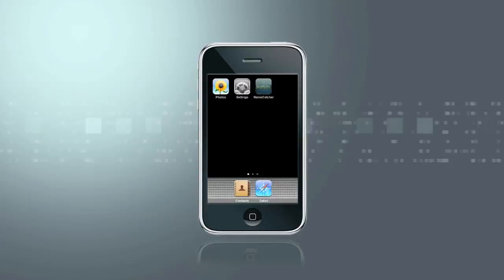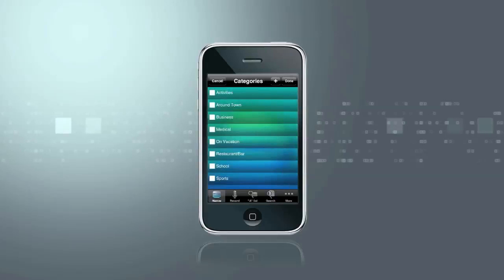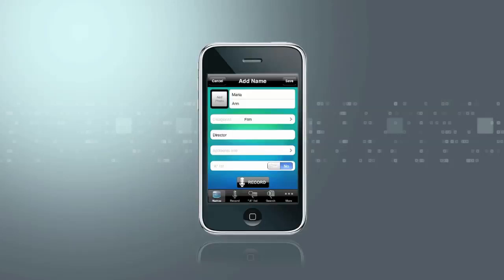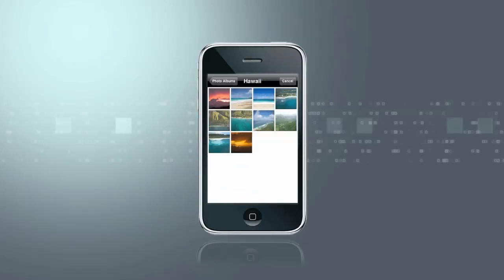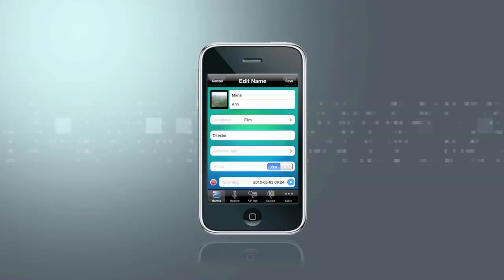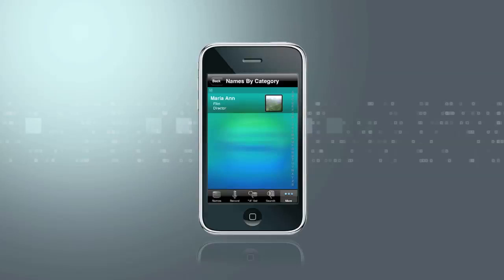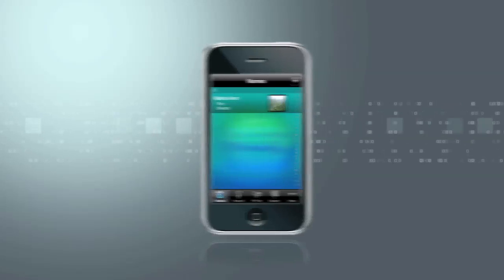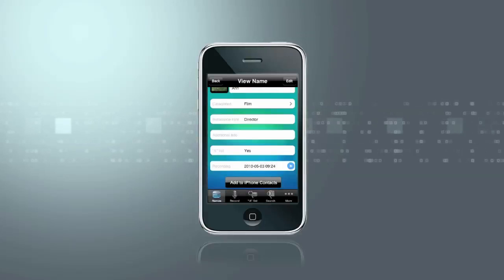Namecatcher iPhone App - How to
- This video will show you how to use the Namecatcher iPhone application.